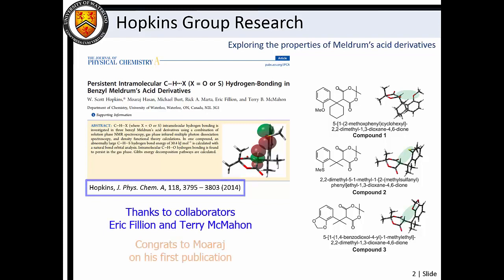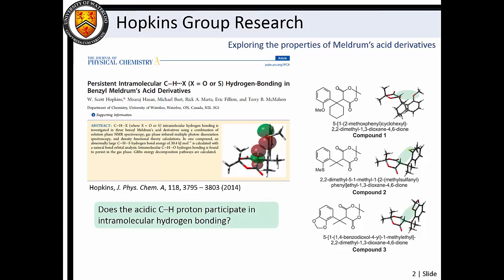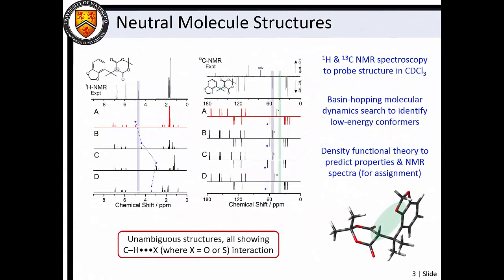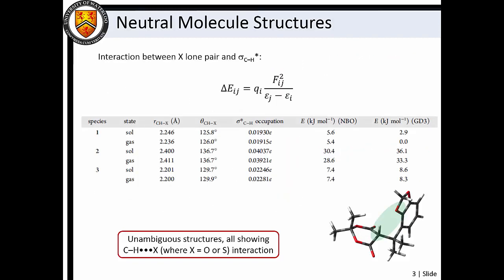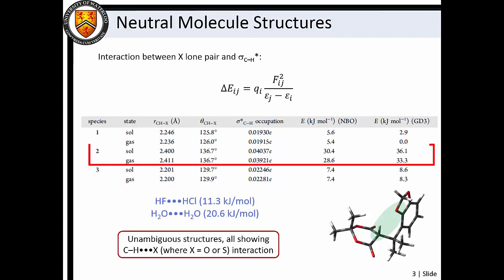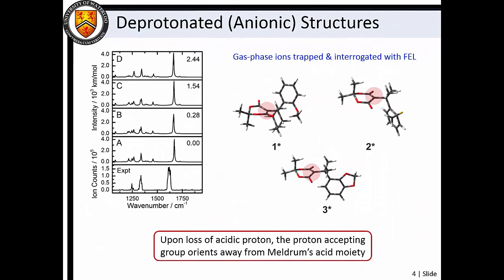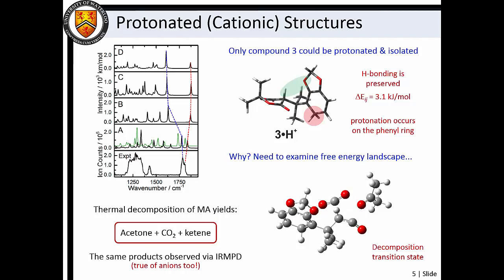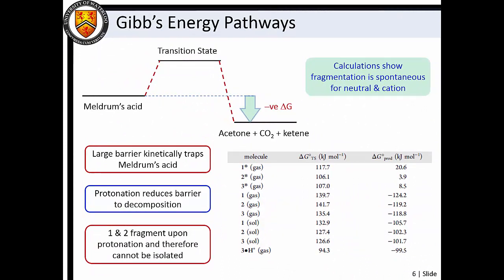HIghlights 3 - Meldrum's Acid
A short video summarizing our recent work on Meldrum's acid derivatives. Music by P.-N. Roy, M. Nooijen, and W. S. Hopkins.